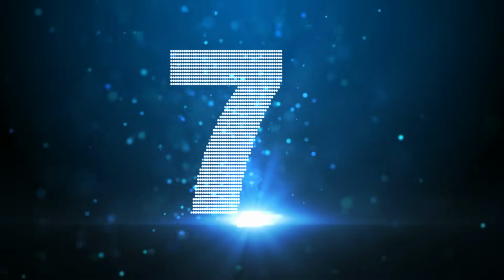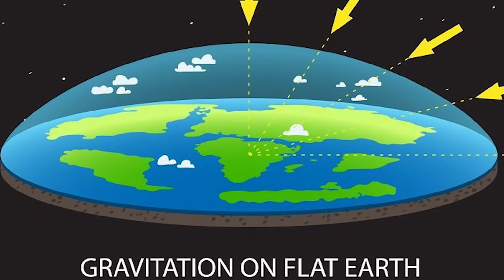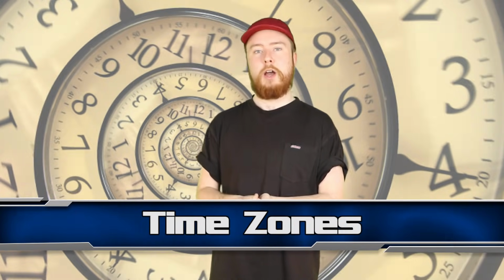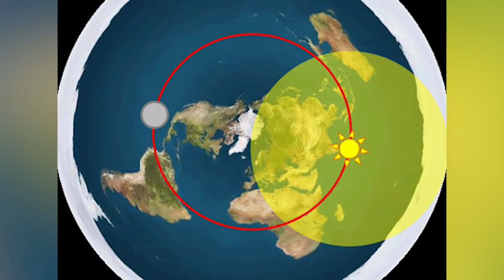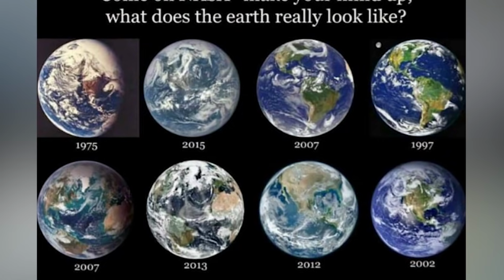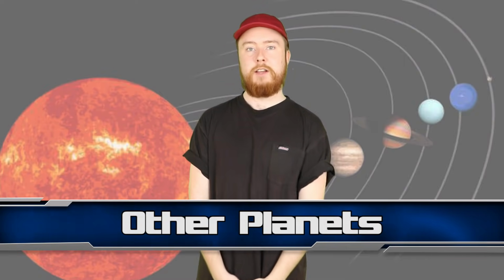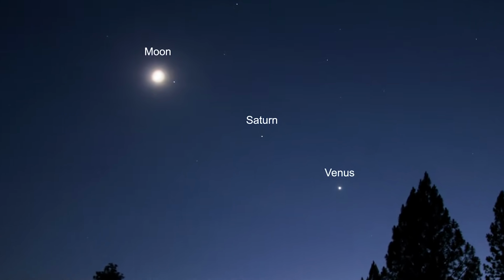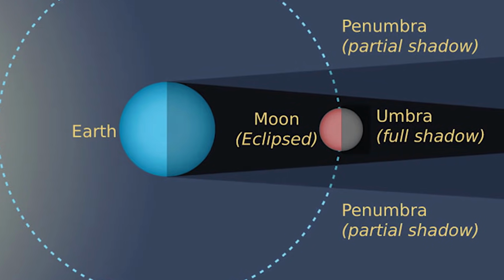Top 10 Dumbest Flat Earth Arguments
Welcome back guys, my name is Danny Burke and today I'm gonna be taking a look at the Top 10 Dumbest Flat Earth Arguments Debunked. Maybe you're interested in the whole flat Earth argument, maybe you want a video to send to your friend to convince them that it's not true - maybe you're a Flat-Earther whose already disliked this video and is heading down to the comments section as I speak. Either way lets get into this - for the purposes of this video I will be using the term round to describe the oblate spheroid shape of the Earth as described by the current scientific model - its just easier to say round.

PRODUCED BY:
Liam Collens

POST PRODUCTION:
Theresa Morozovitch